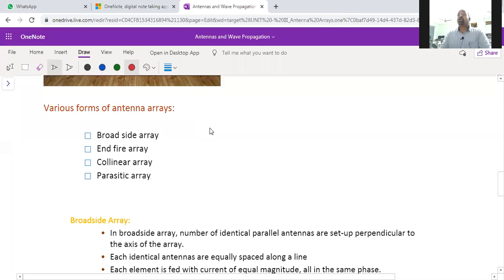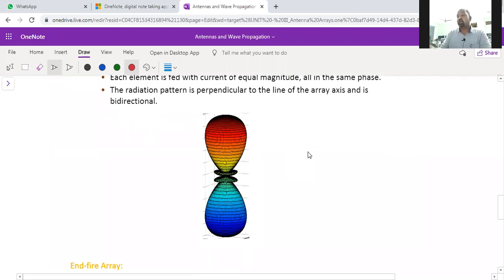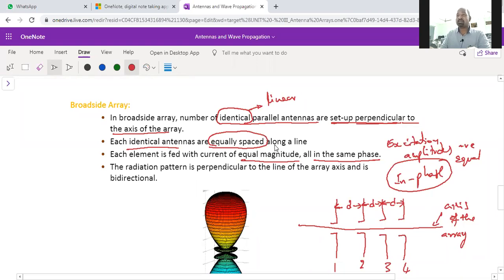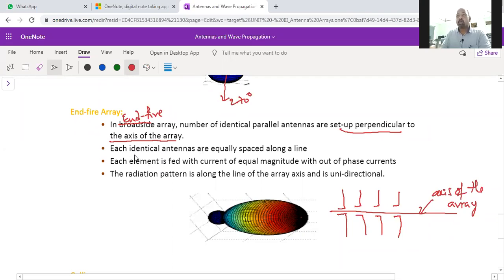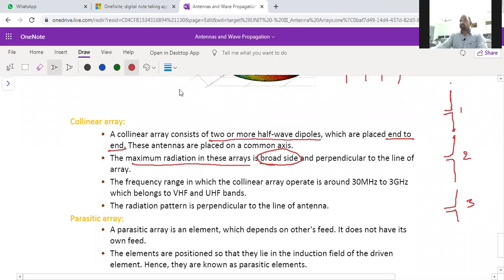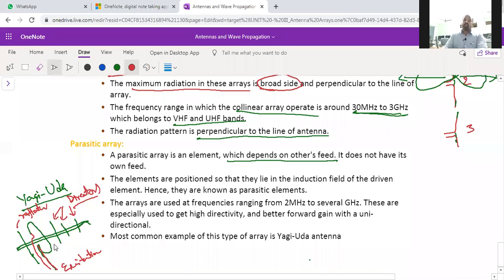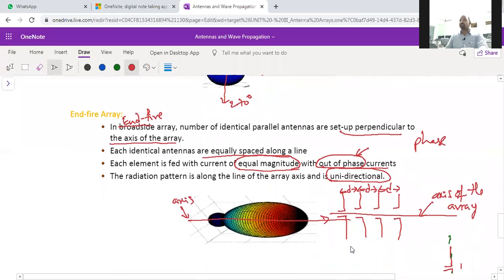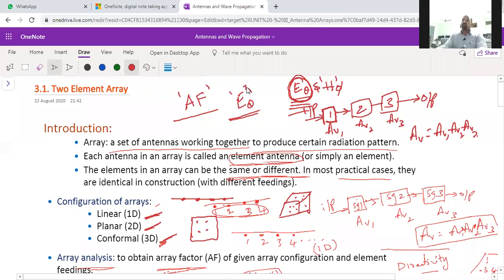Antennas || Different forms of antenna arrays || Dr Satish